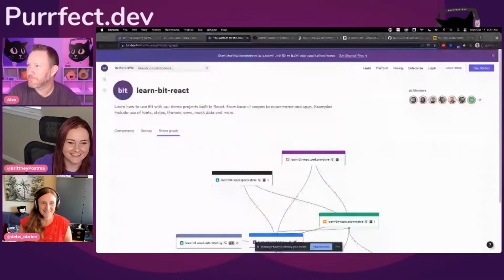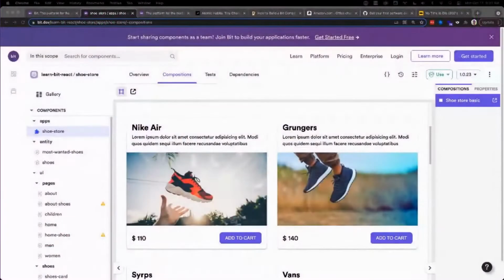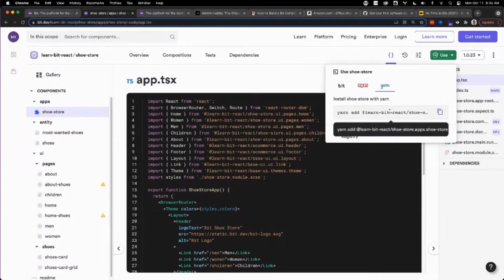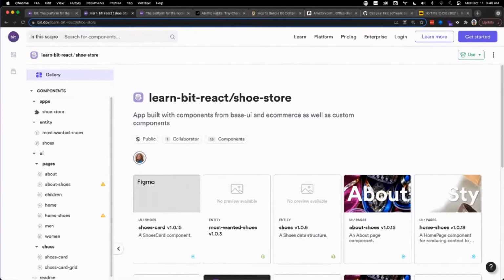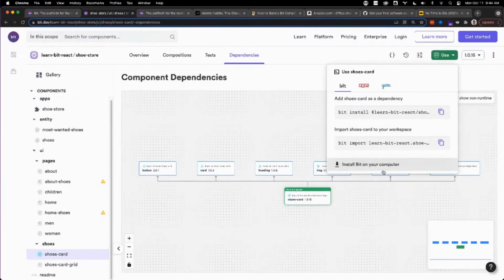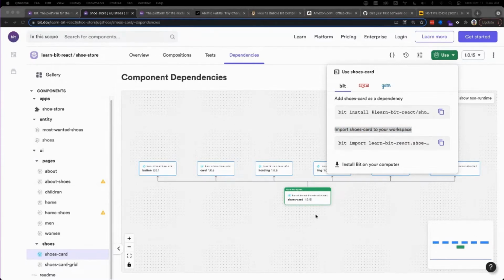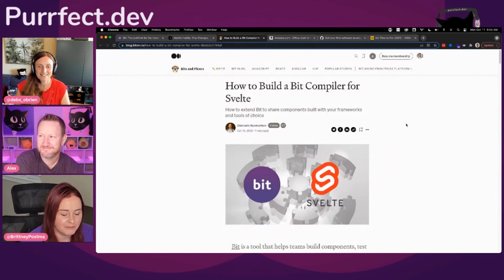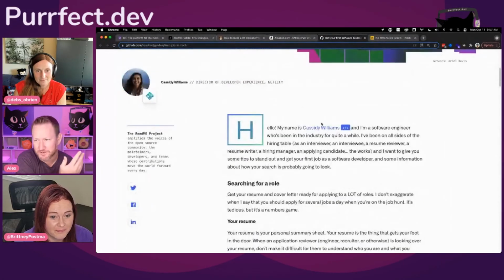1.44 - Composing Modern Applications with Bit from Debbie O'Brien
Alex and Brittney sit down with Debbie O'Brien to talk about bit (bit.dev). We dive deep into how you can use bit to compose your application one bit at a time.

00:00 - Intro
00:15 - Debbie Intro
01:15 - Composing Modern Applications with Bit
03:30 - What kind/framework components are supported?
05:00 - What is the workflow for Bit?
08:20 - Compositions for components
09:45 - GUI for components
11:00 - Sandbox for components
12:00 - Using multiple frameworks
13:00 - Dependency testing
15:00 - Scope graph
18:00 - Compile and build time
19:00 - Demo
23:00 - Installing
24:15 - Benefits of bit cloud
27:30 - Demo of different teams components
35:00 - Source of truth
41:15 - Purrfect Picks - Debbie - Atomic Habits
42:50 - Brittney - Bit compiler for Svelte
43:52 - Brittney - rollerblade wheels for office chair
44:55 - Alex - readme project
45:35 - Alex - No Time to Die